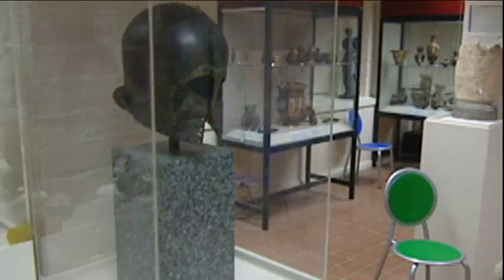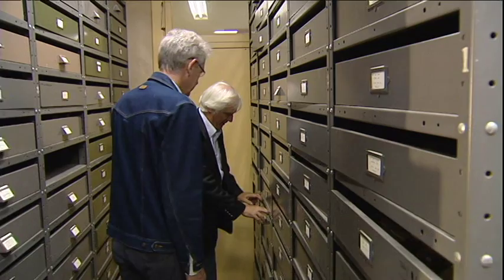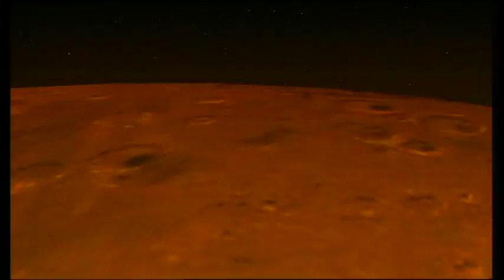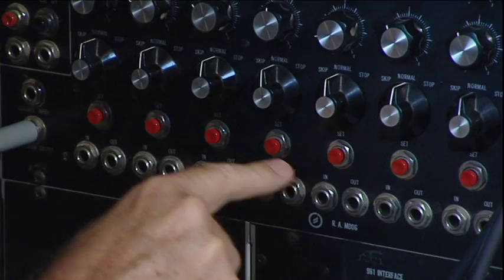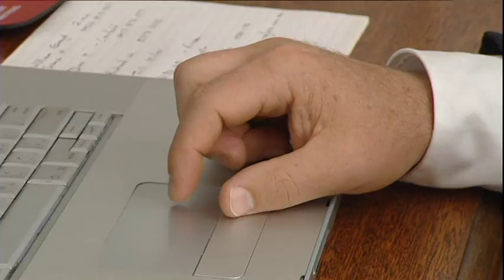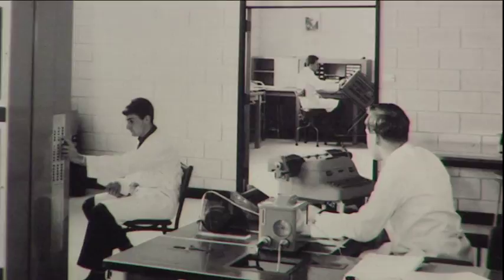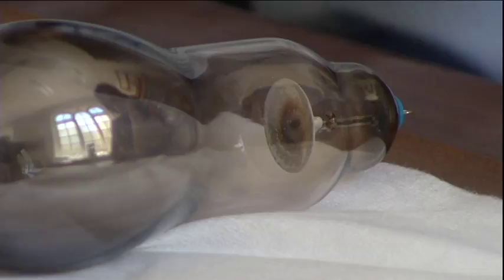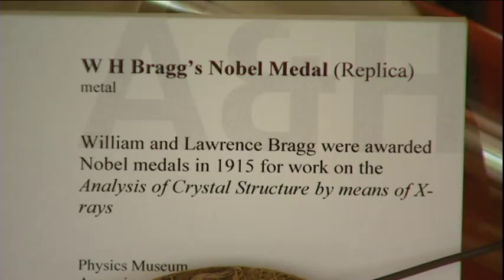Hidden Treasures: University of Adelaide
A bit of Mars hidden away in a darkened corner of the University of Adelaide is just one of a number of priceless pieces from the past, including a musical instrument linked to the Beatles and a device that changed medical science forever. Interviews with Ian Plimer,  Stephen Wittington, Francis Vaughan,  John Carver